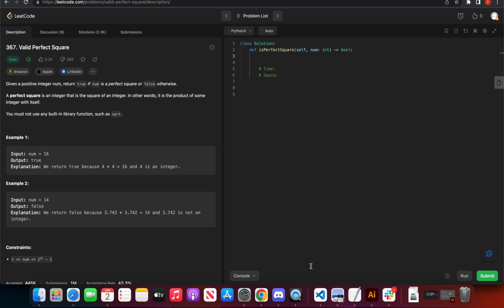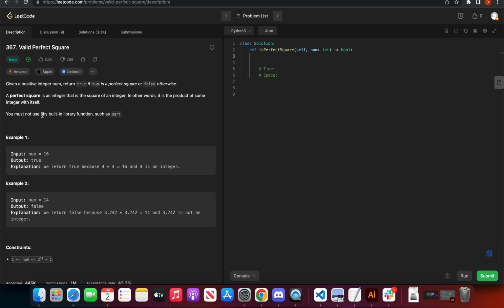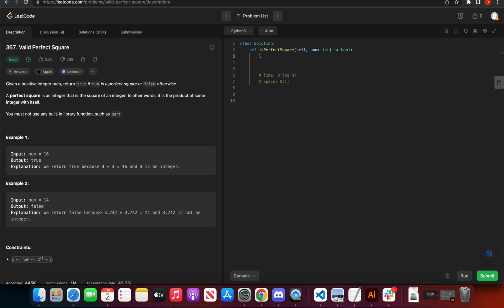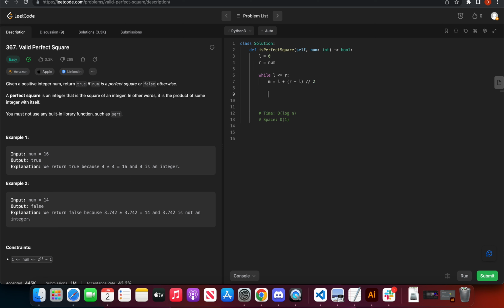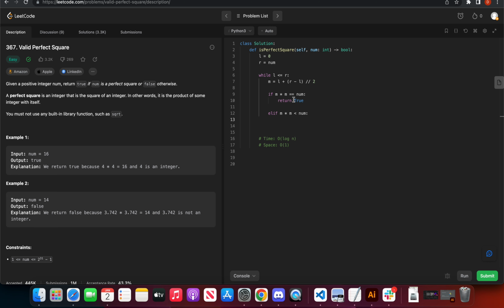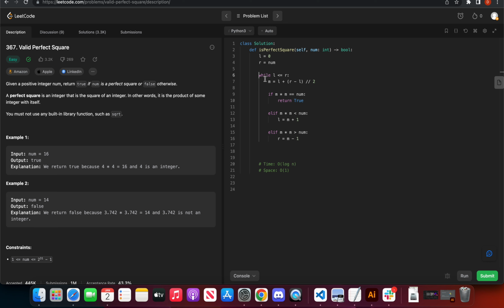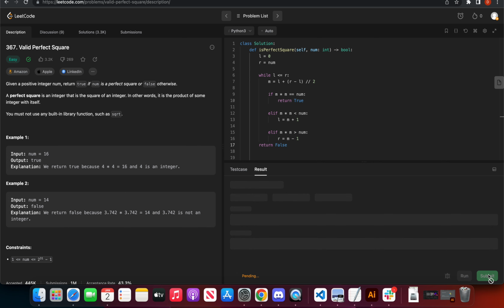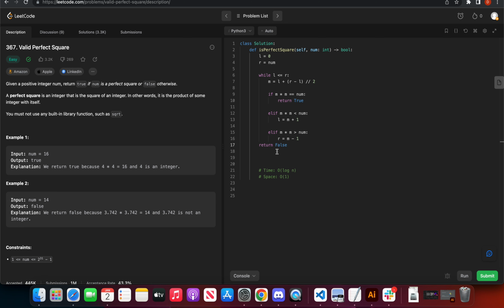LeetCode 367 - Valid Perfect Square: A Microsoft Journey